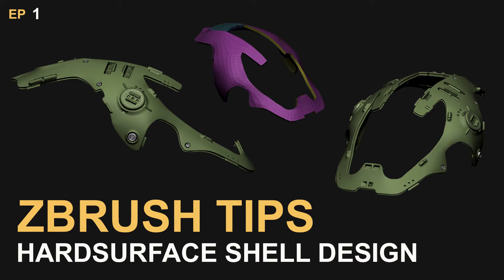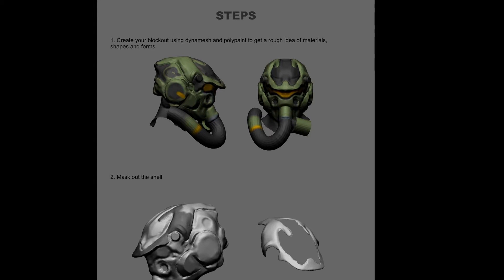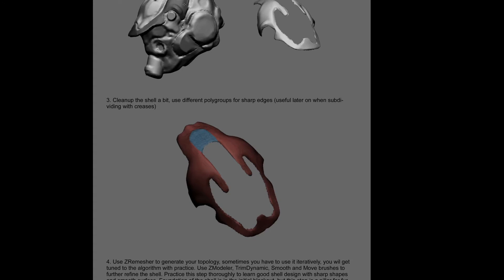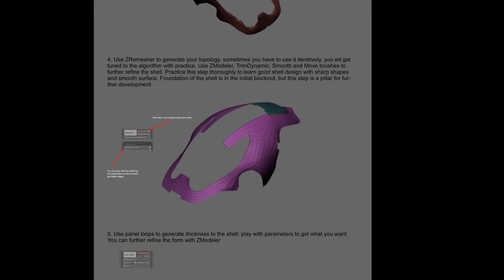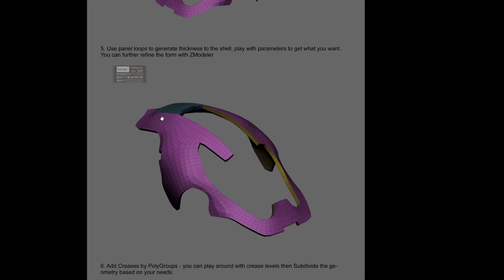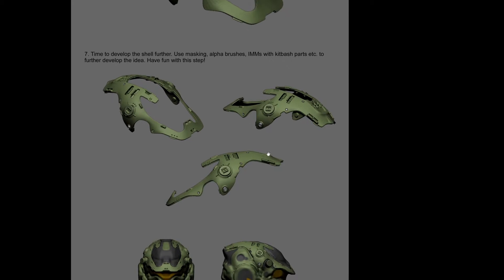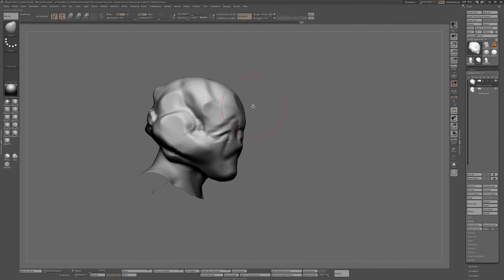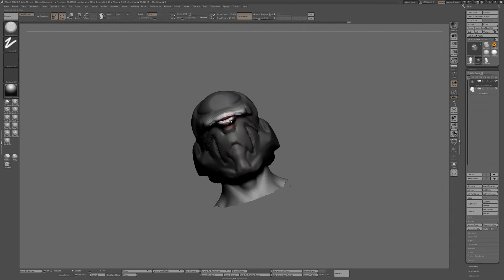Zbrush Tips 01: Hardsurface Shell Design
Some of you messaged me asking how I work in ZBrush so I decided to create a quick example showing the workflow. In this episode I will focus on modeling the shell. The process is adopted from Marco Plouffe and his workflow but a bit more simplified.